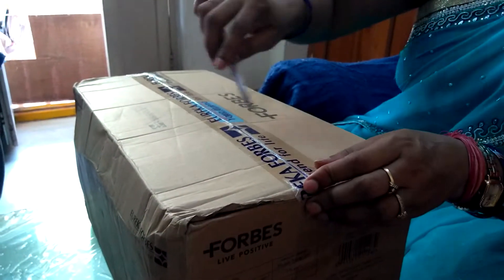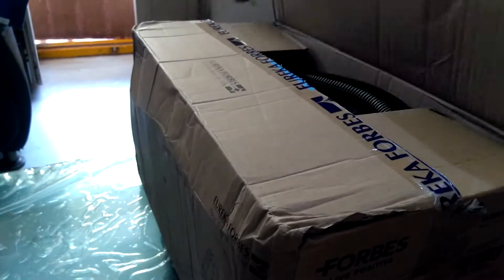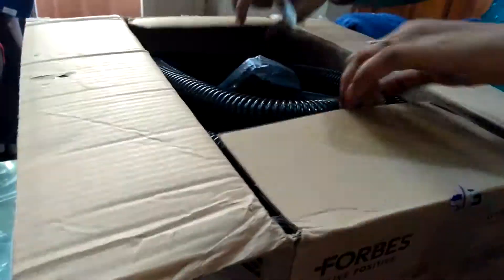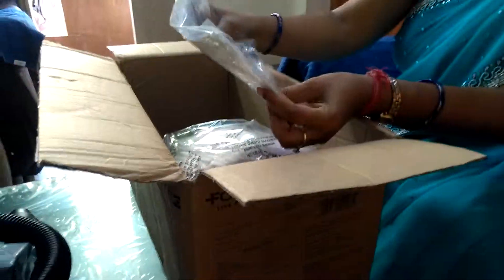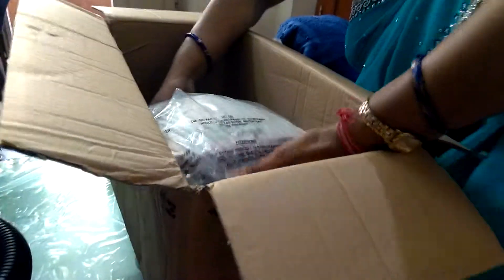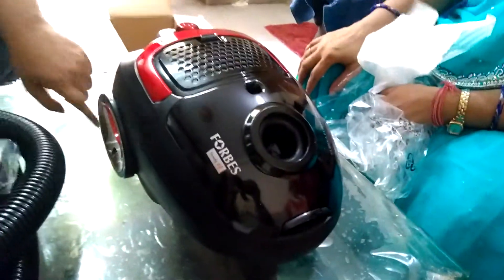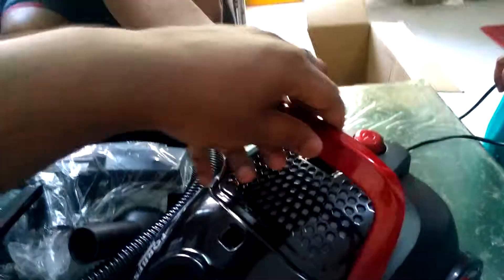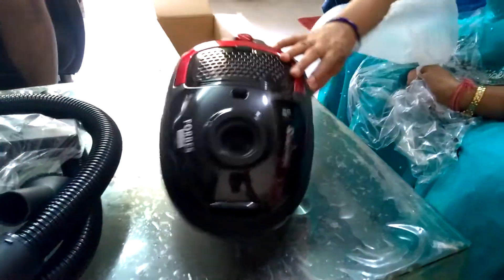Review of Eureka Forbes Vaccum cleaner.PART 1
Hi,
I bought this Vaccum cleaner from amazon.in price is good and product is excellent.